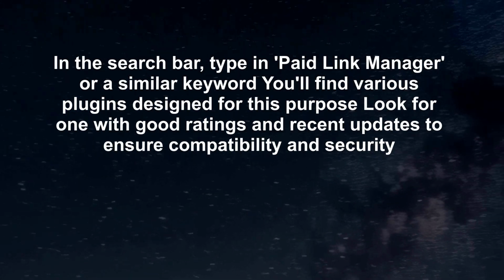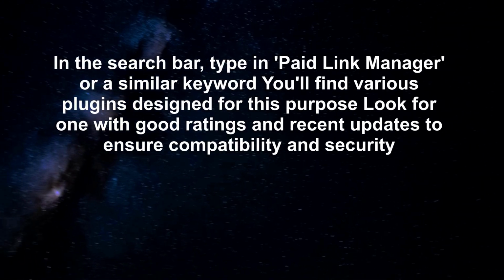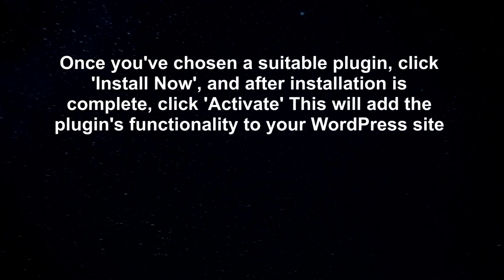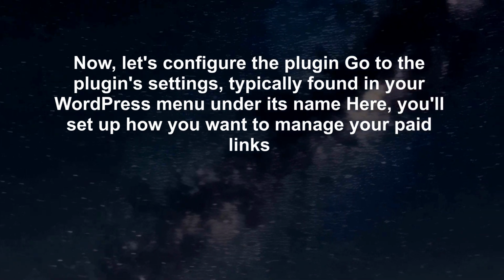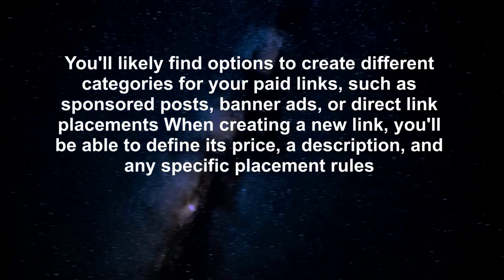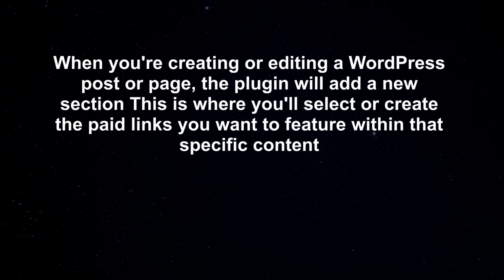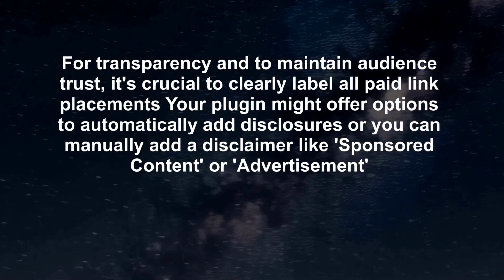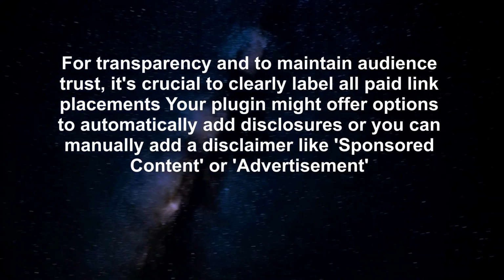How to Create a Paid Link In Wordpress - Julia'sTutorials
How to Create a Paid Link In Wordpress explains how to implement paid link placements or advertising strategies within your WordPress content to generate revenue. Monetizing your website effectively is a key aspect of online business. Understanding paid linking can be a revenue stream for content creators.

00:00 Intro
00:11 Get Started with a Plugin
00:25 Finding the Right Plugin
00:42 Install and Activate
00:57 Configuring Plugin Settings
01:10 Setting Up Link Categories and Prices
01:27 Integrating Paid Links into Content
01:39 Transparency is Key
01:51 Tracking Performance with Analytics
02:04 Building a Profitable Business